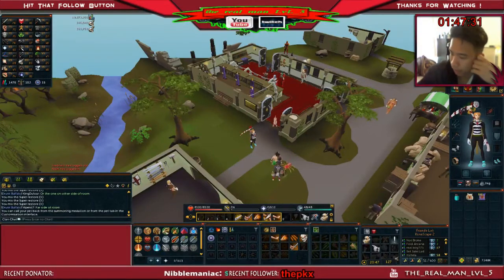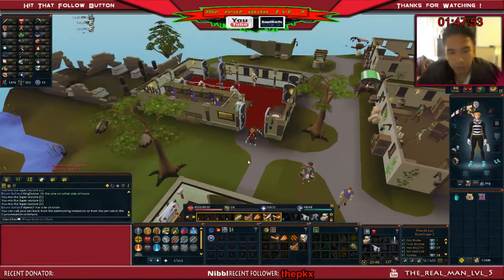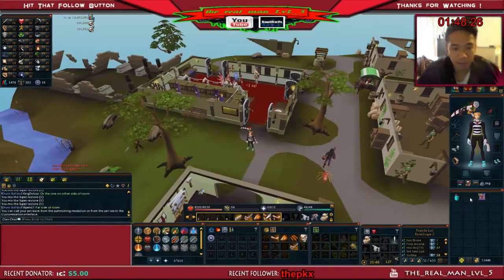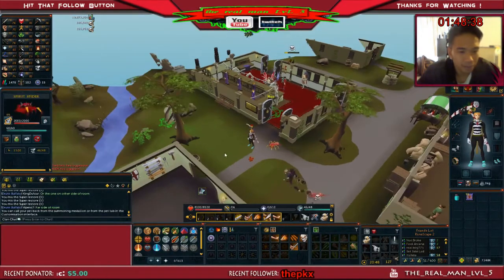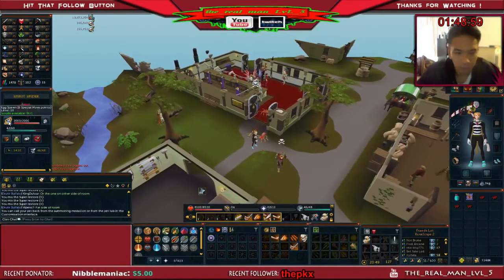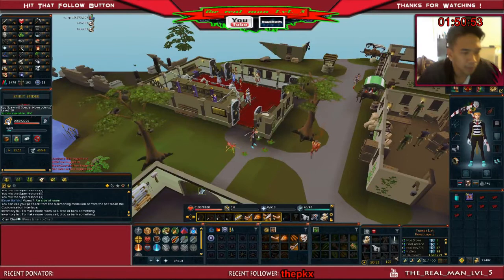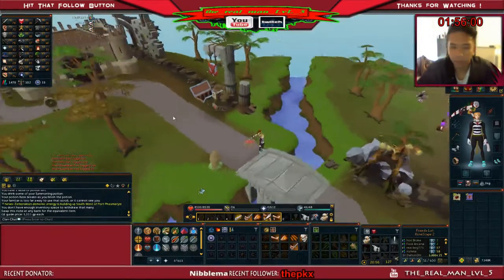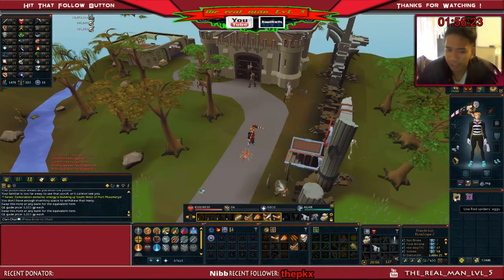Money Making Guide Method 2 [ 900k - 1m per hour]: Egg Spawning (RS3 2015)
LEVEL REQUIREMENTS: 10 summoning
ITEMS REQUIREMENTS: Summoning potions to restore summoning points, spirit spider pouches, and egg spawn scroll.

Dont forget to use summoning potions to restore summoning points.